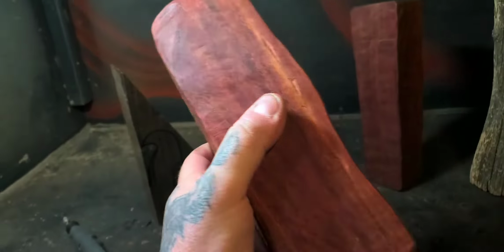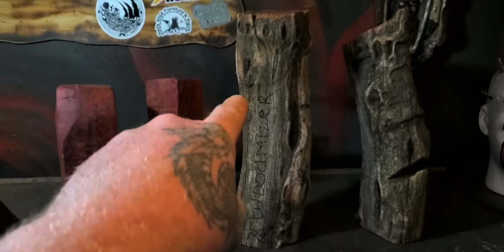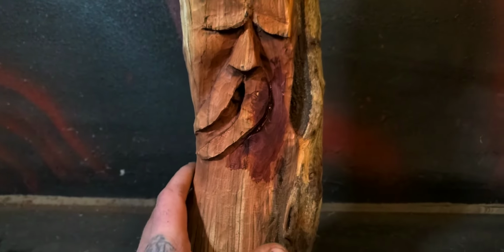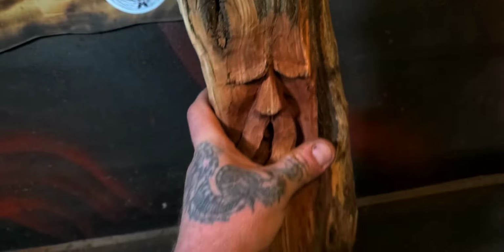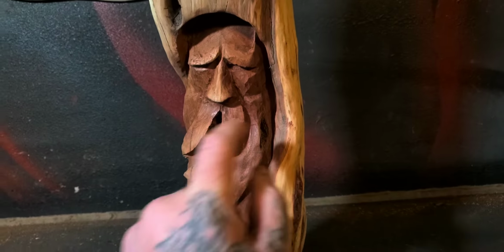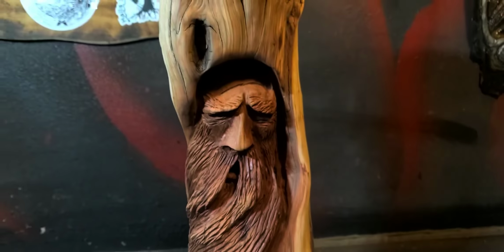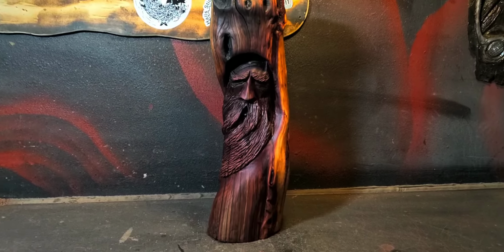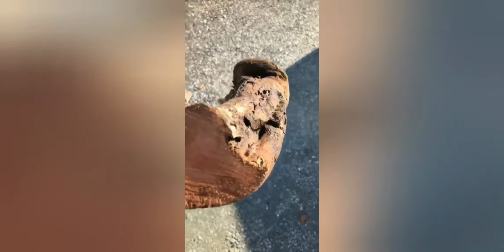Wood carving with a flex shaft Black & Decker Rotary tool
Power wood carving this piece of Manzanita a friend sent me from California,

Thanks Damon!

Using a Black & Decker Rtx with a dremel flex shaft, Aluminum cutting burs,

Kutzall
carving burs I use link,

Aluminum cutting burs

Amazon
Small detail cutting burs 20pcs

Amazon
Emery cloth sandpaper box set

Amazon
Dremel flex shaft